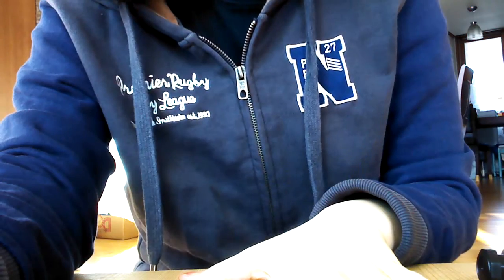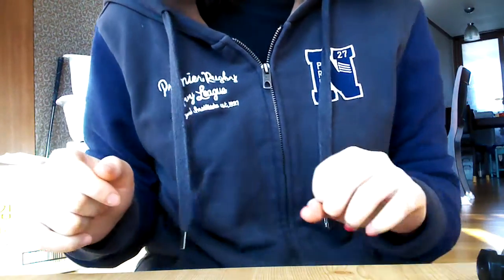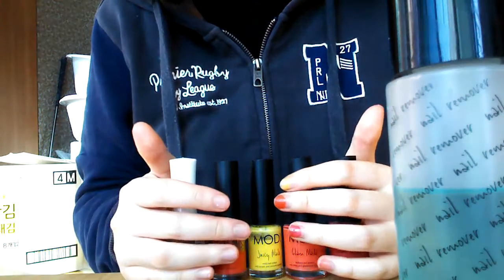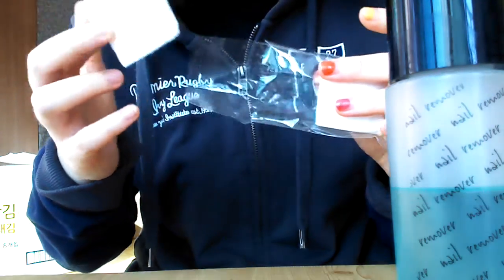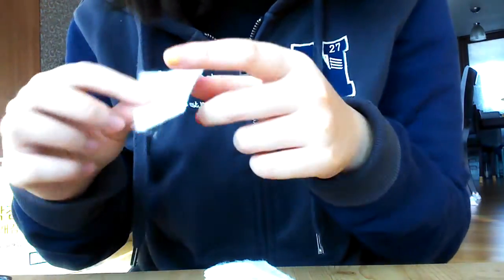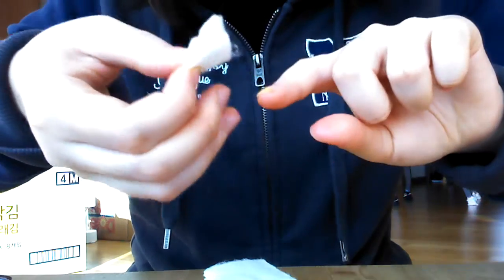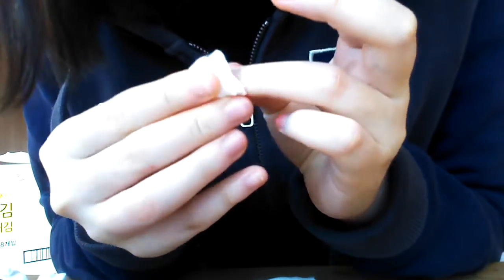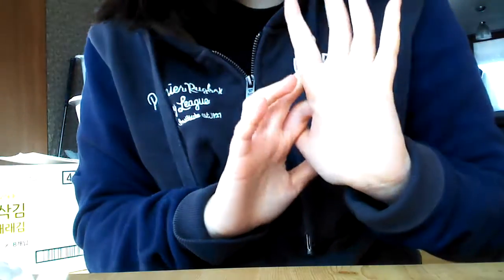[ 한국어 Korean ASMR ]매니큐어 지우기/ Remove my nail polish